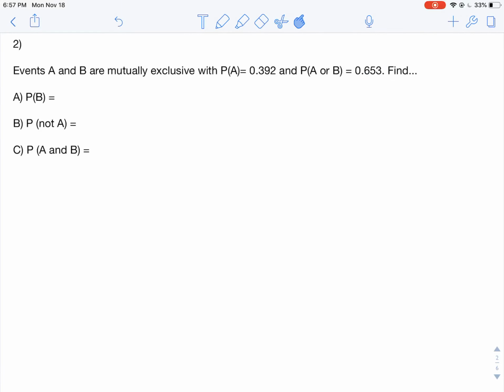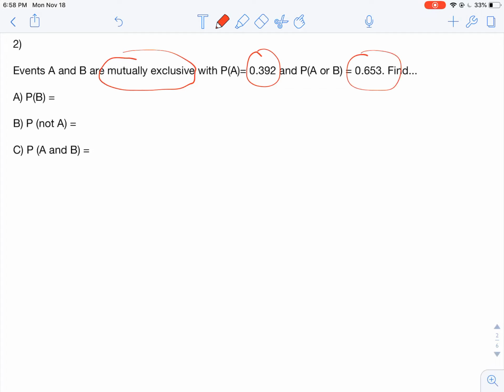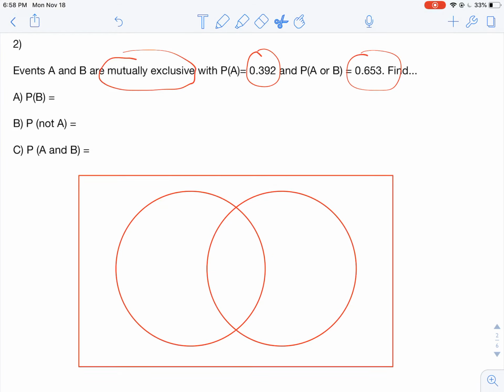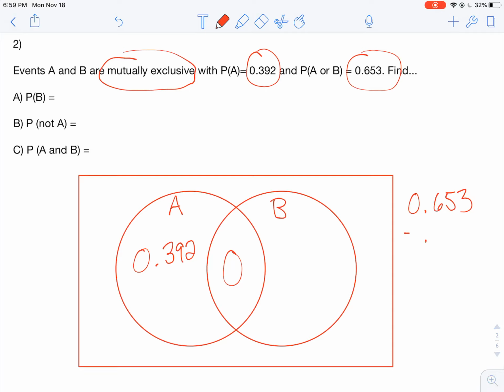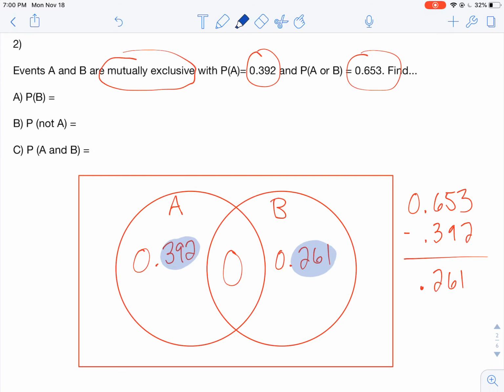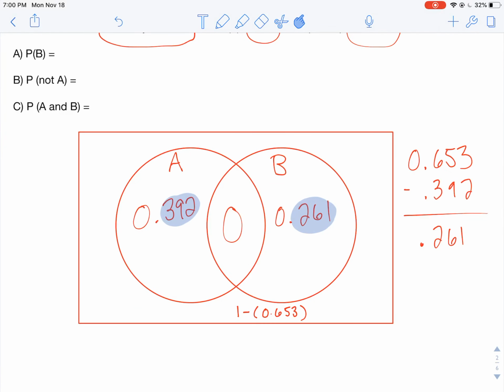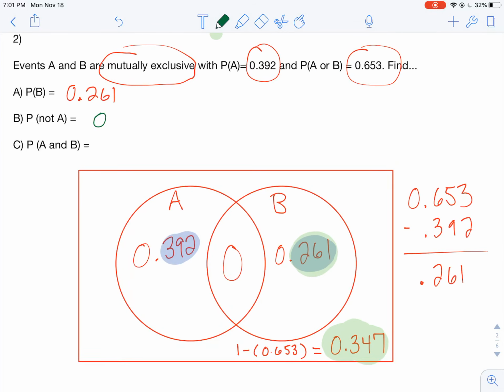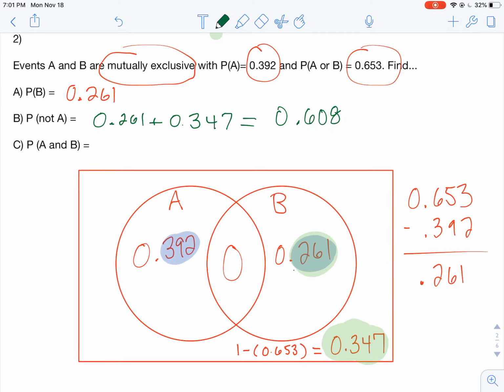Mutually Exclusive Events/Venn Diagram Example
I walk through an example of mutually exclusive events when yo know the probability of one and the probability of one or the other happening.